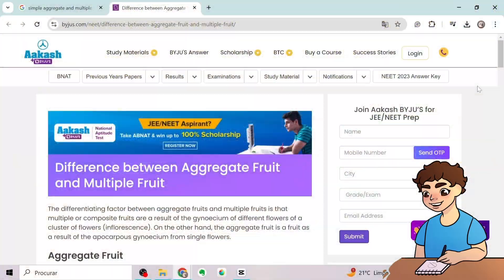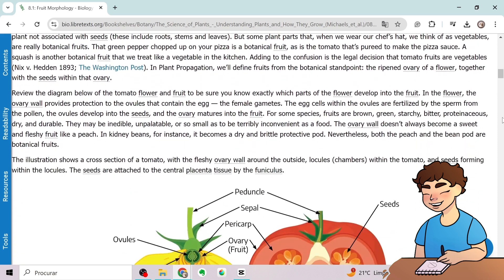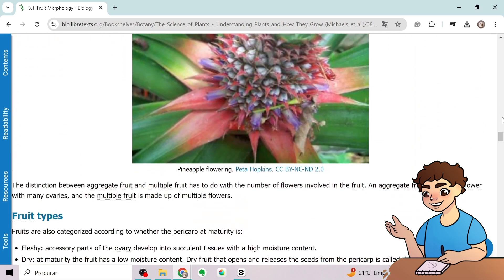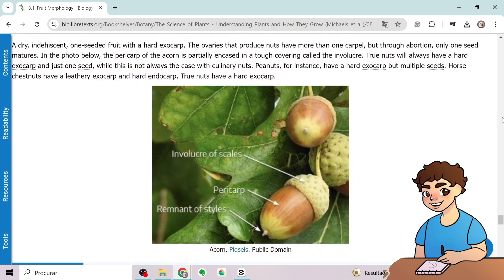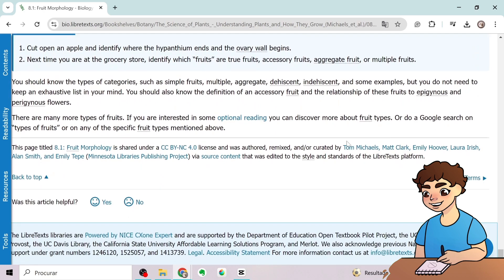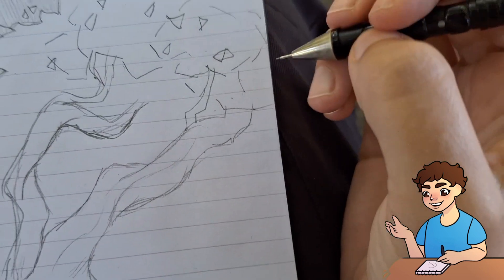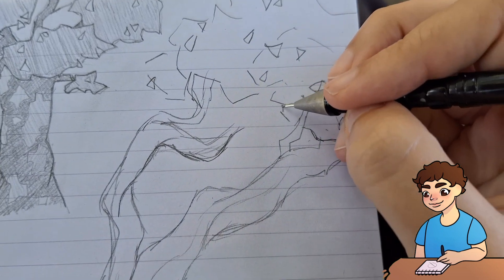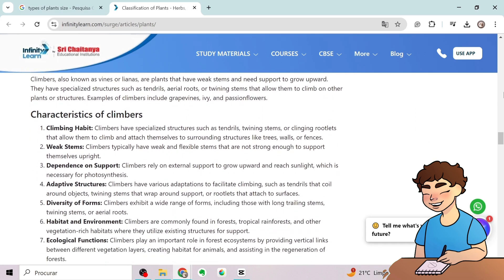Going out to sketch - making a comic #2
Thank you guys so much for watching this video! This video was crazy to make, I didn't even ask you how you're doing!! I hope you're all well. And let's see if I get the hang of this videos. But what would you like to see?

00:00 intro
00:29 what I wrote
00:57 fruits
02:01 leaf
02:35 growth pattern
03:24 chaos update
03:38 ending